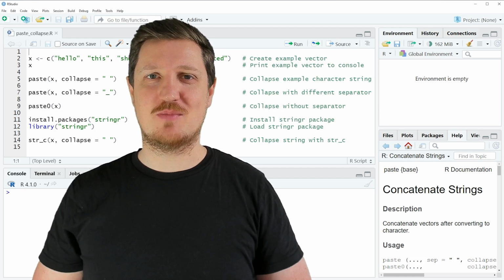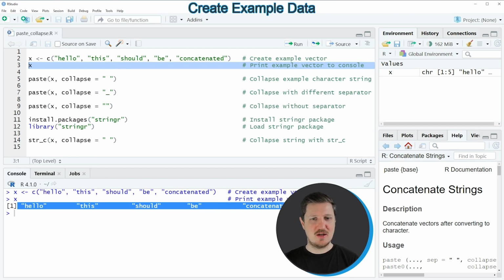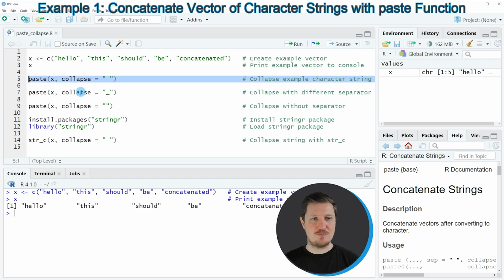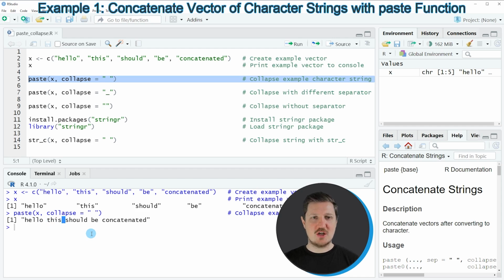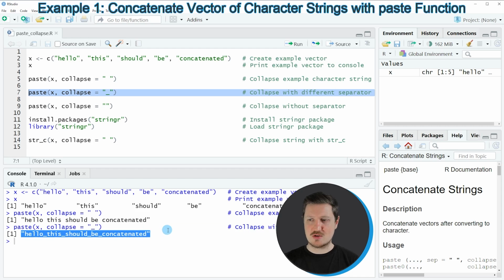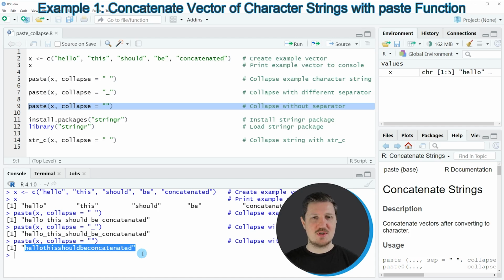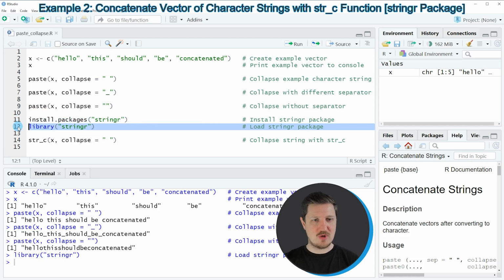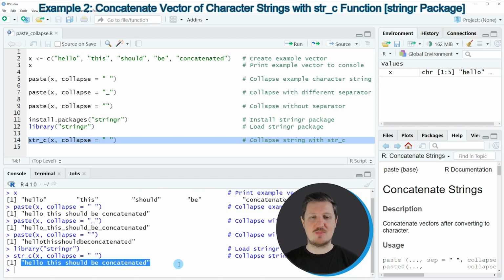Concatenate Vector of Character Strings in R (Example) | How to Combine Text Cases | paste & str_c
How to concatenate a vector of character strings in the R programming language. More details
R code of this video:

x ‹- c("hello", "this", "should", "be", "concatenated")   # Create example vector
x                                                         # Print example vector to console

paste(x, collapse = " ")                                  # Collapse example character string

paste(x, collapse = "_")                                  # Collapse with different separator

paste(x, collapse = "")                                   # Collapse without separator

install.packages("stringr")                               # Install stringr package
library("stringr")                                        # Load stringr package

str_c(x, collapse = " ")                                  # Collapse string with str_c